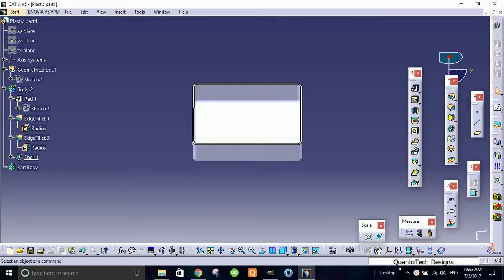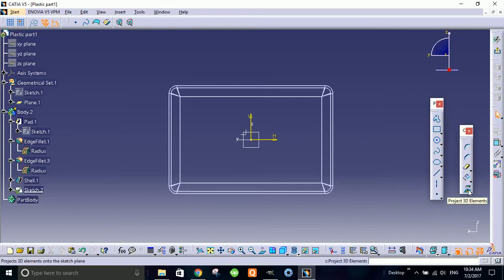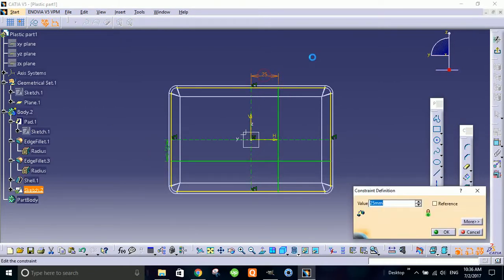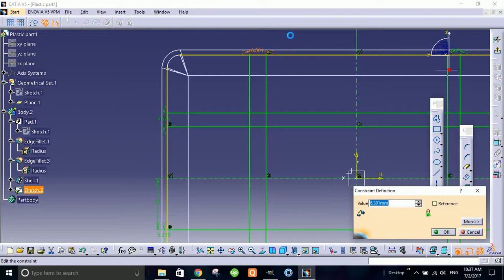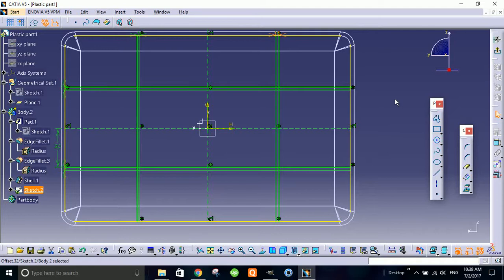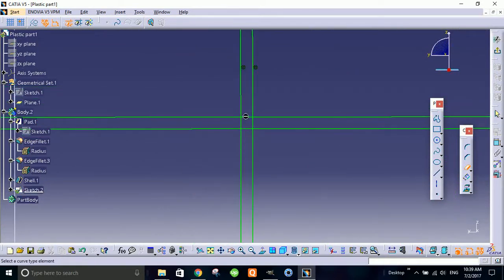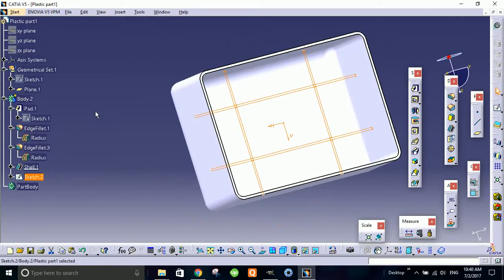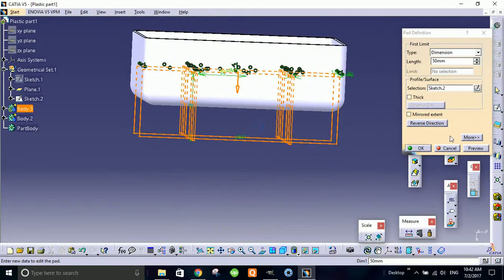How to make a plastic part in Catia V5-Part 2